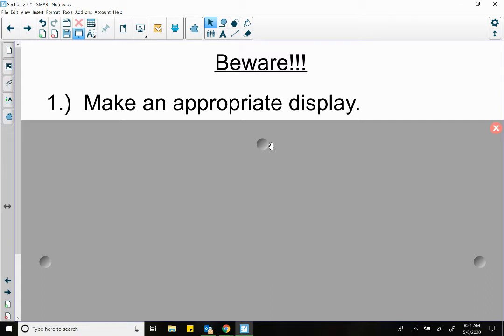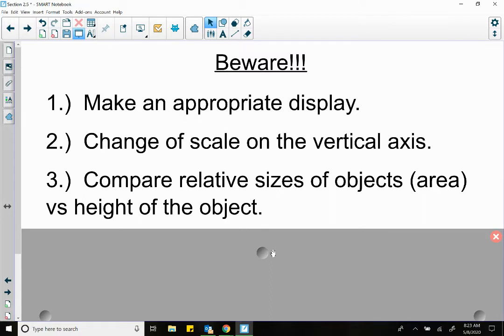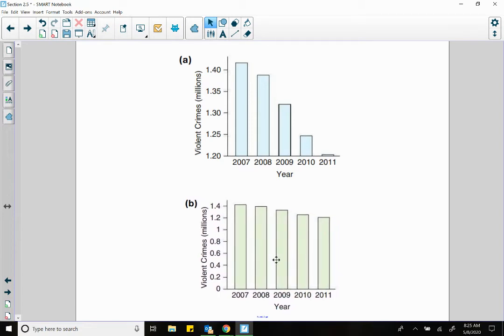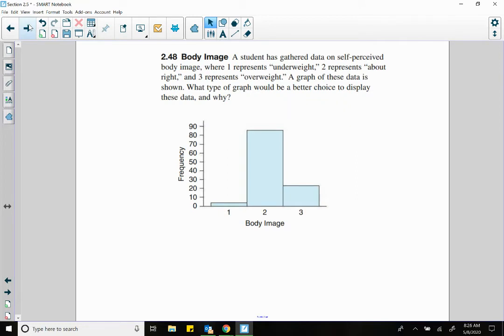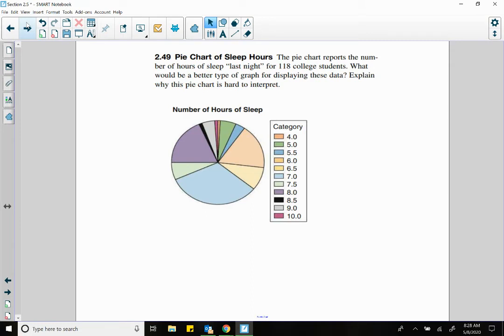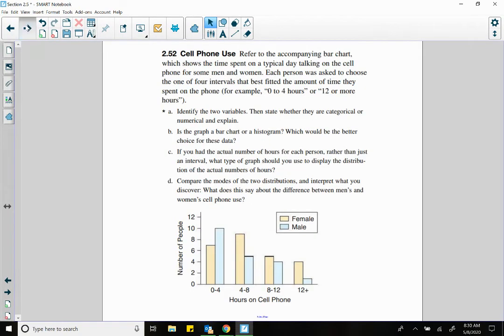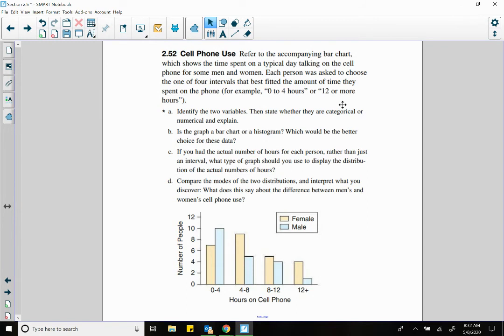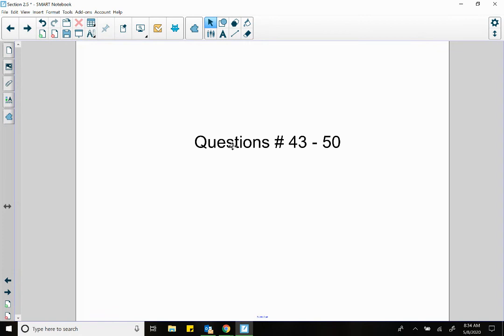STA2023 - 2.5 Interpreting Graphs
This lecture video covers the concept of interpreting graphs.